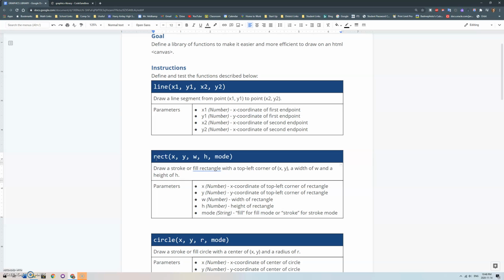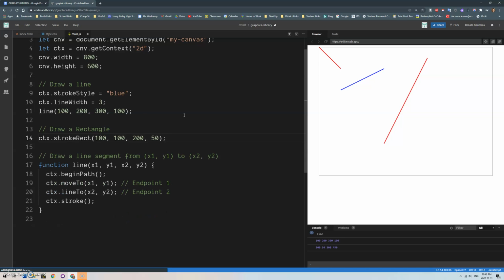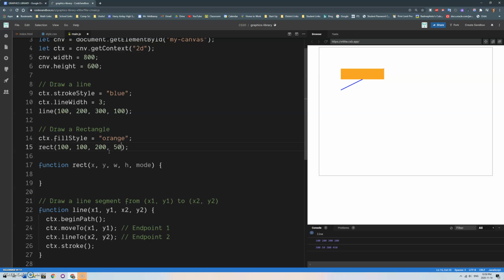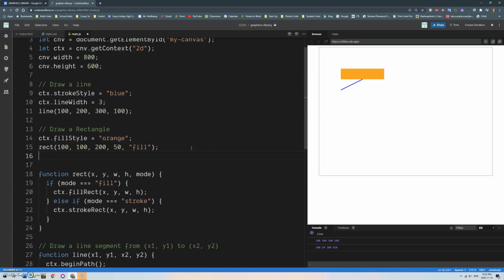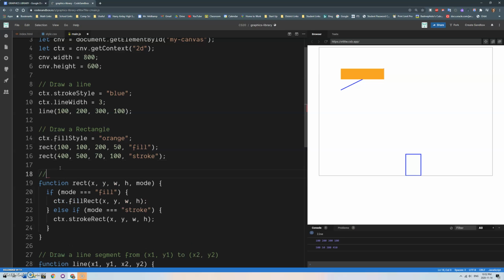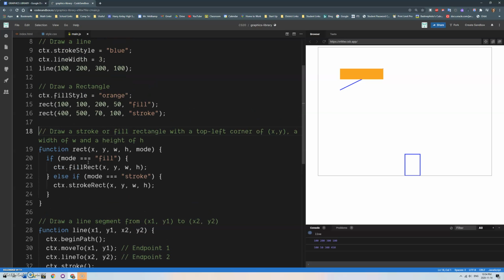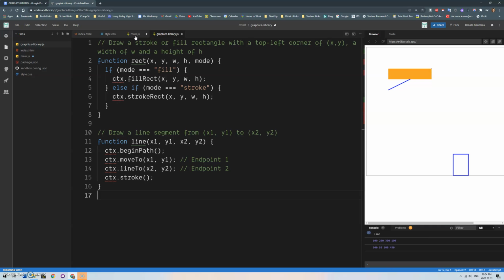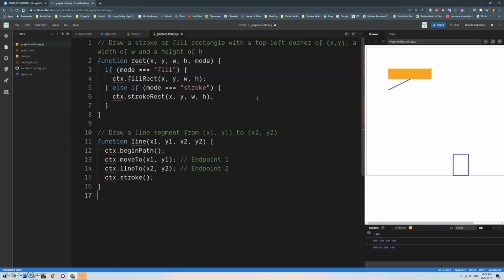graphics library 02 rect